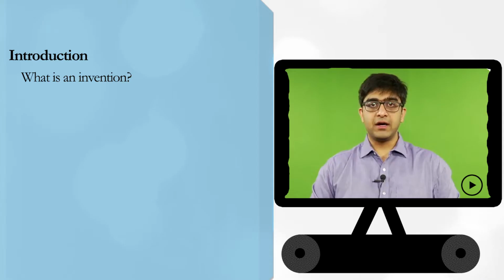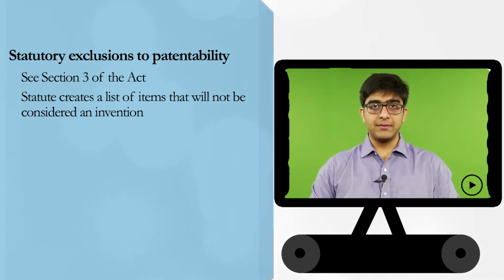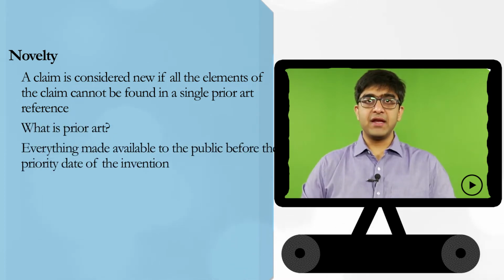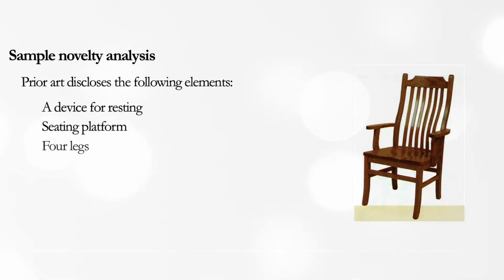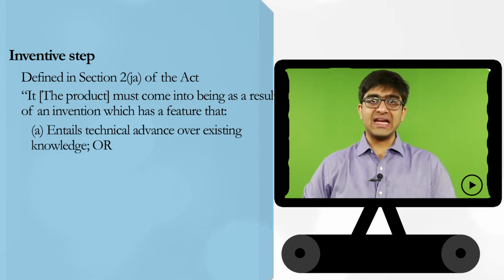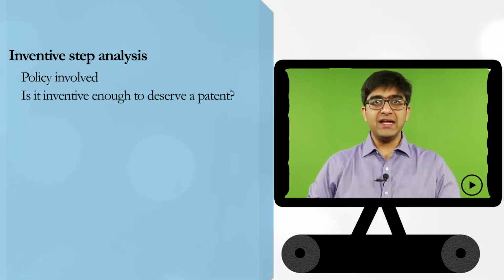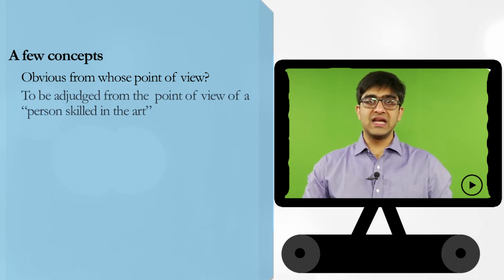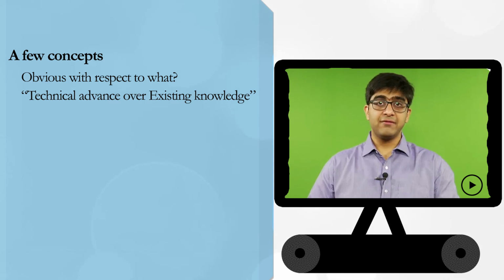concepts of inventions part 1